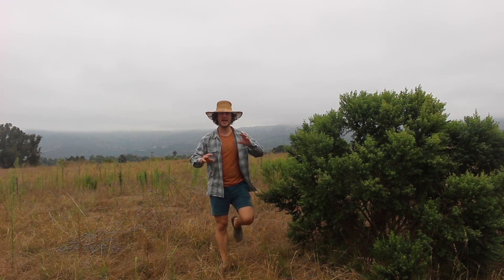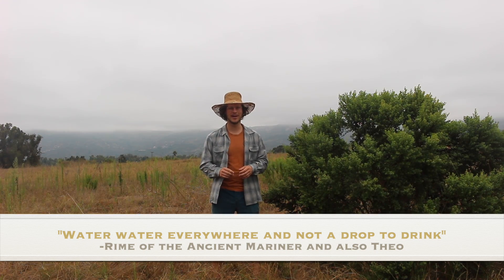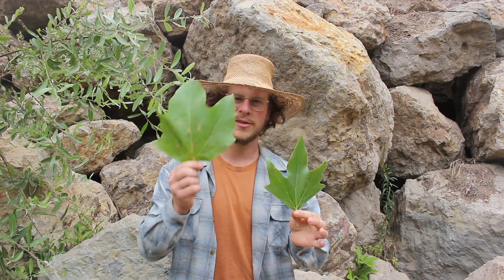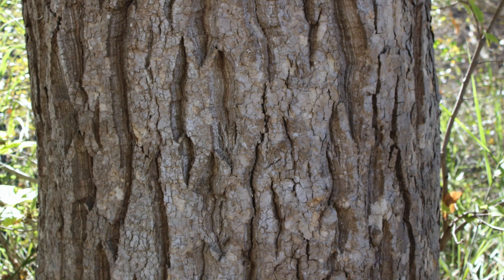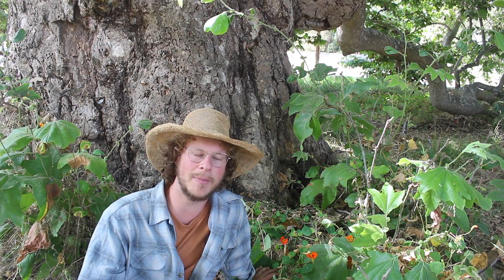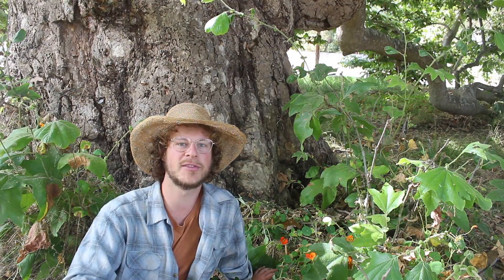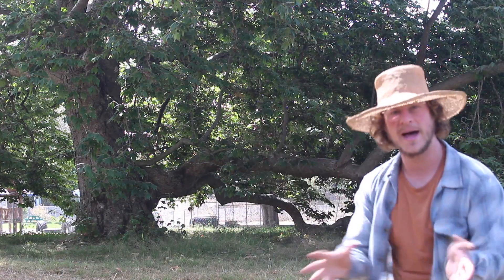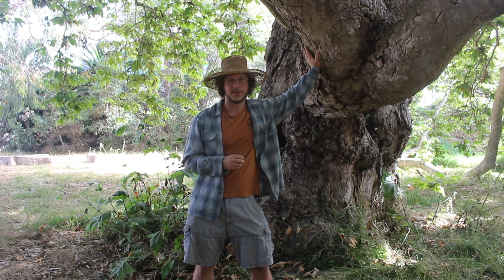A Water Lover in a Dry Land: California Sycamore (Platanus racemosa)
Who is that GORGEOUS tree with the puzzle-piece bark and the shocking light green leaves, and WHY are they only hanging out by the creek?! In this video, part of the Tree Talks with Theo Hoss series created by naturalist Theodore Hoss, we learn about how this water-loving tree has adapted to survive in the brutal dry climates of California and Baja California. Featuring several specimens of what is commonly known as the California or Western Sycamore, this deep-dive into the life of this species will hopefully serve as a solid introduction to this tree and some of its life-traits. The video also highlights some of the threats this species faces in its home range, and shares footage of a tree more than 350-years-old, which showcases how spectacular nature can be when we work to conserve it. With luck, a greater understanding of these trees and the riparian habitats they are a part of can help you better understand the ways in which we are a part of the environment!